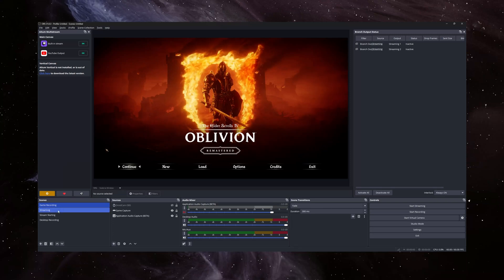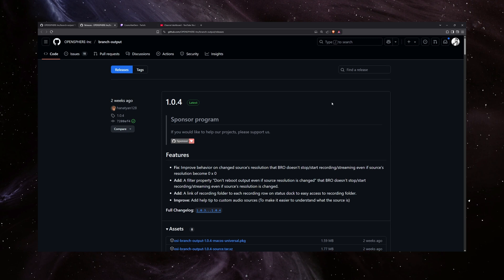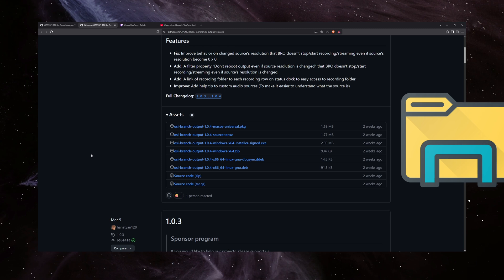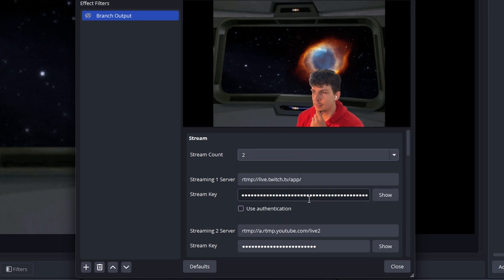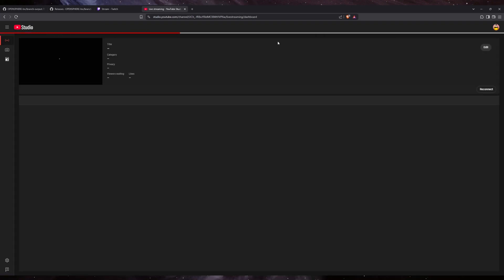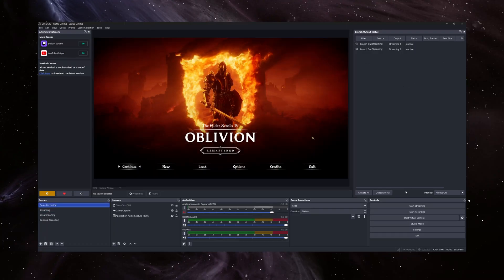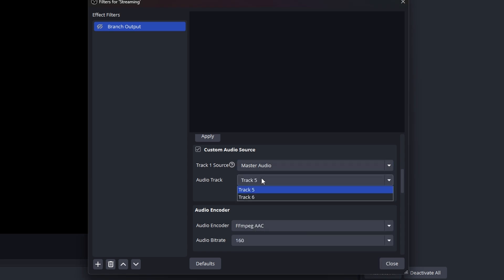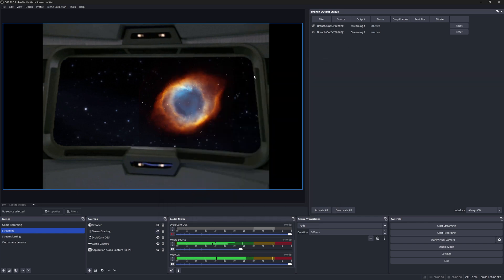Use the Branch Output OBS Plugin to Keep Your Stream and Recording Scenes Separate!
This guide is for setting up the Branch Output OBS plugin (made by OPENSPHERE) - inspired by the somewhat outdated Source Record plugin. If you want to have all your cool overlays and face cam on your stream but want to have nothing on your recordings, then this is the plugin for you!

Join the stream and explore new worlds with me on YouTube and Twitch

I stream 4x a week at 7PM CST on Tuesdays, Thursdays, & Fridays and 5PM CST on Saturdays

00:00 - Branch output introduction
00:30 - Branch output download and installation
01:15 - OBS setup
03:14 - Master audio setup
04:12 - Outro and final thoughts